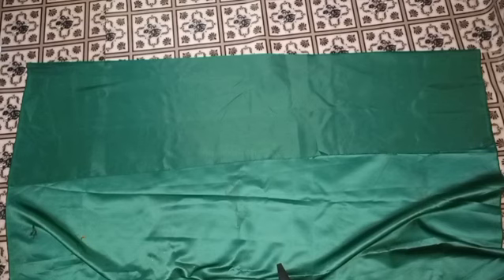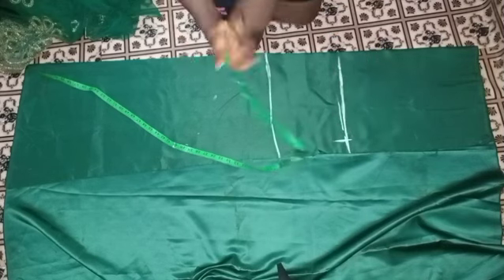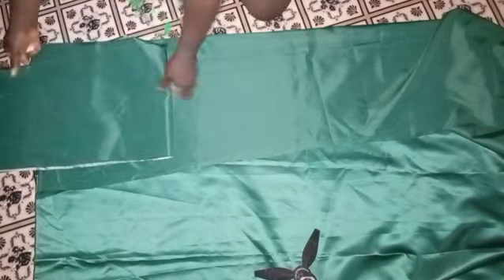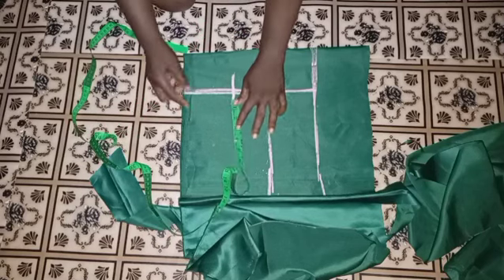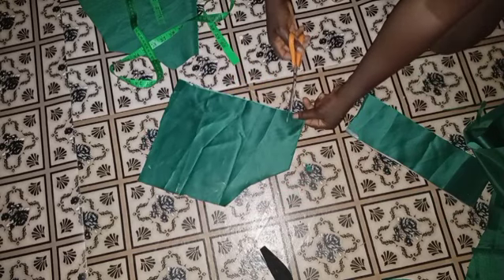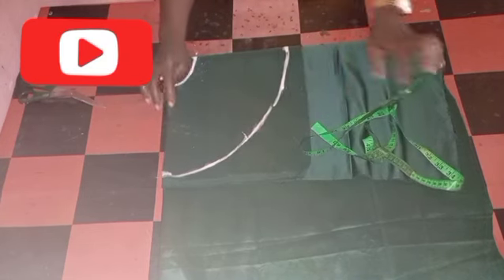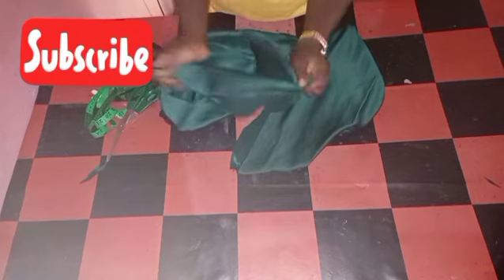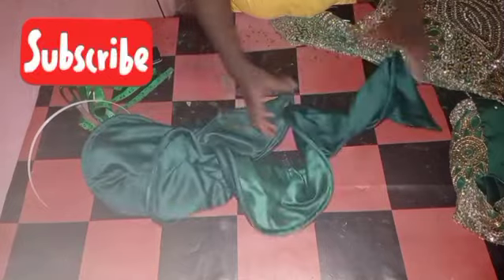how to cut croset gown with three steps drapes, and Fringe beading.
Free hand cutting of croset gown with three steps drapes.